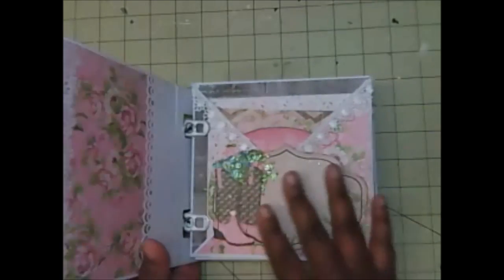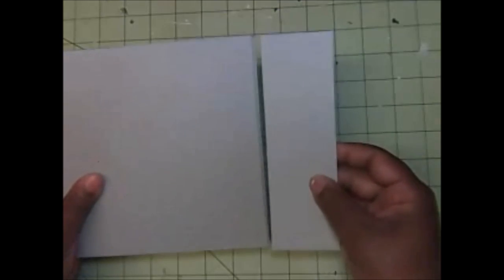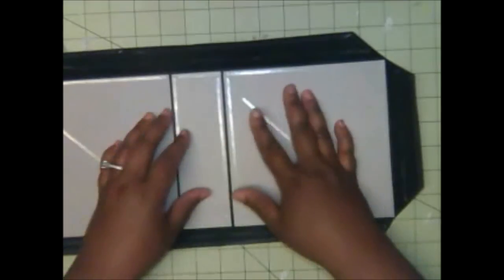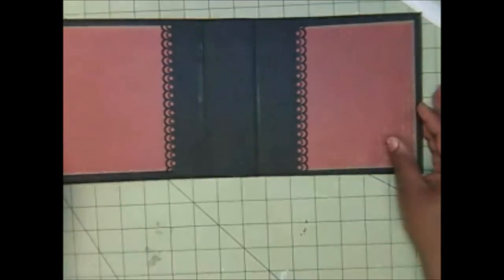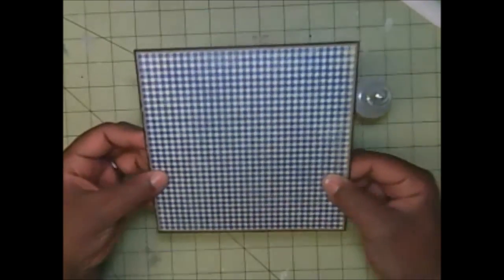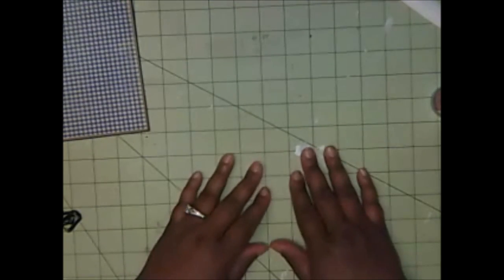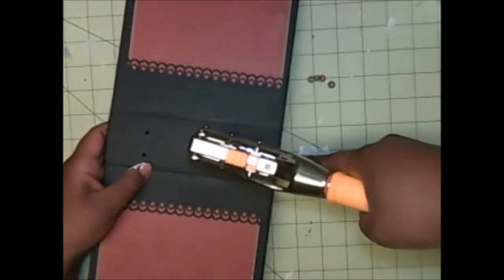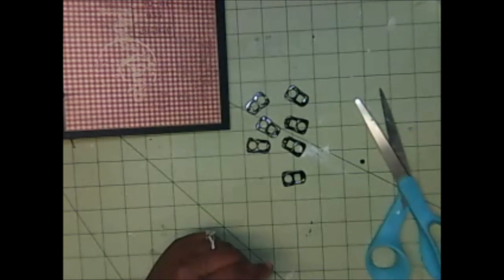*TUTORIAL* POP/SODA TAB BINDING METHOD (start to finish)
Hope you guys enjoy and can try this at home!!